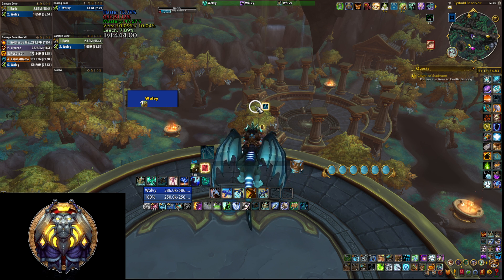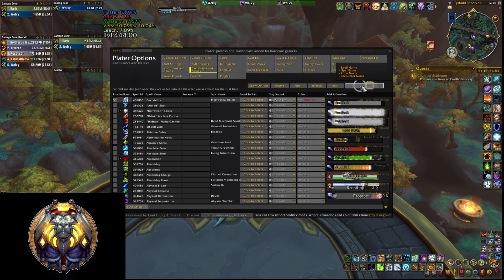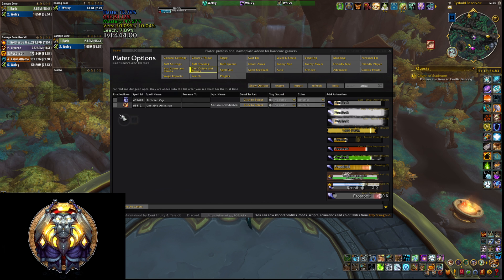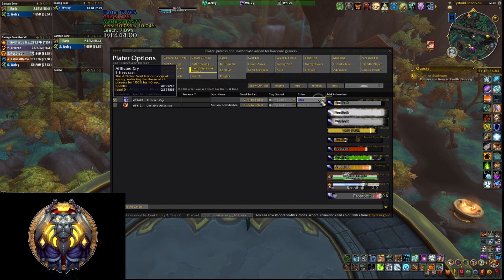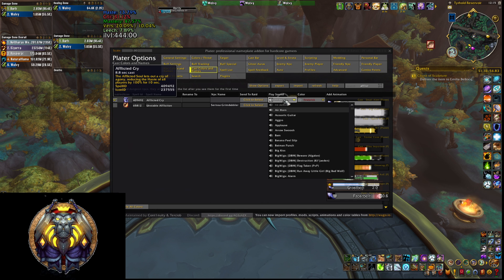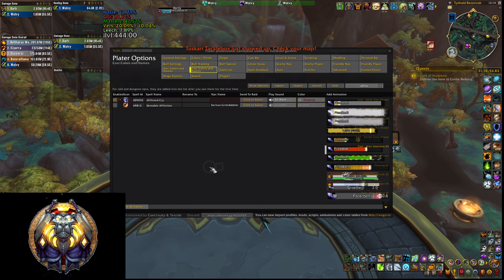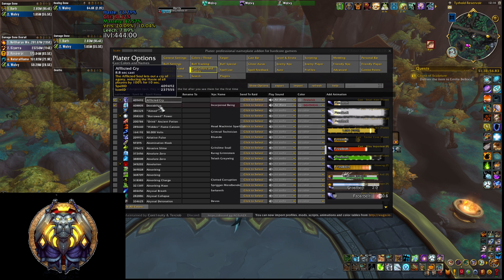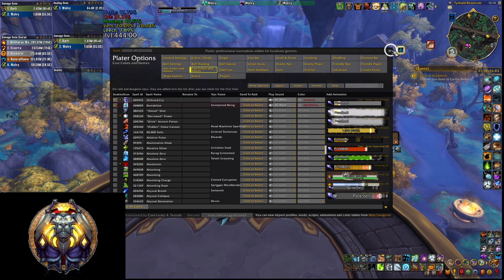Mythic+ Tips: Customize Plater for Afflicted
Here's a quick way to customize Plater for Afflicted and Incorporeal without the need of additional WA or addons.